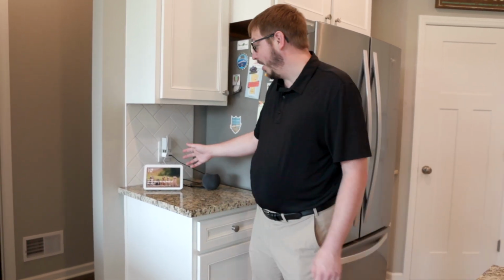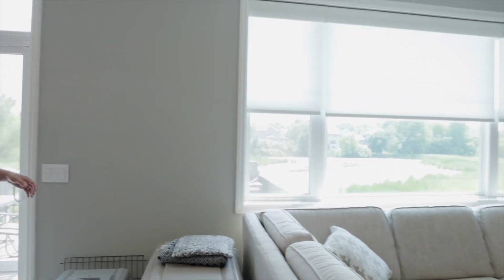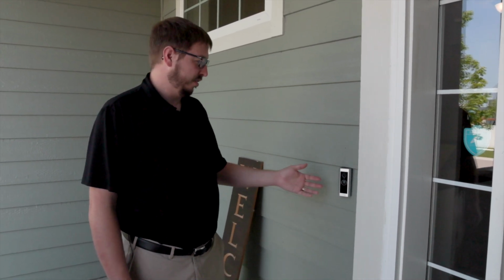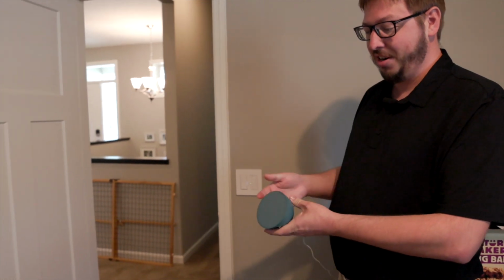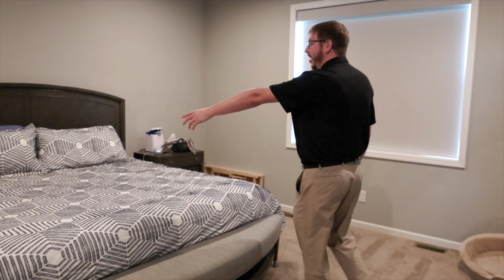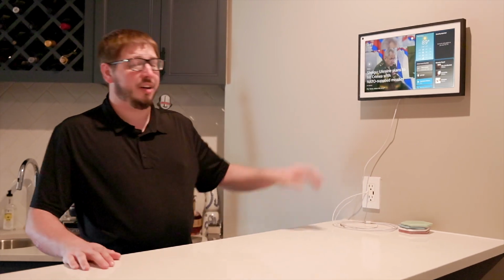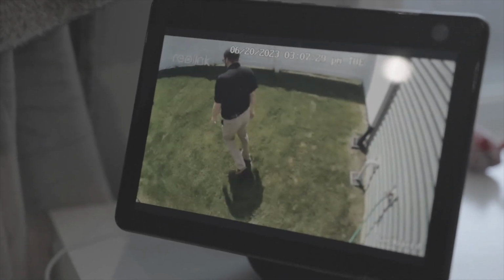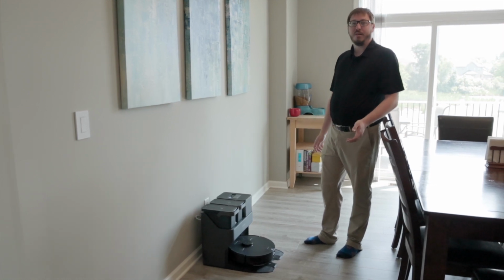Switching Back to Alexa - Every new Echo Product - Smart Home Tour!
Here's my updated smart home tour with new Amazon Alexa and Echo devices in my home.  I'll show you how I built my smart home and have created a number of home automations based off of Amazon's voice assistant.  We'll do a full smart home tour as I went back from Google Home over to Amazon Alexa in the last few months!

Here are all the products I'm currently using in my Smart Home